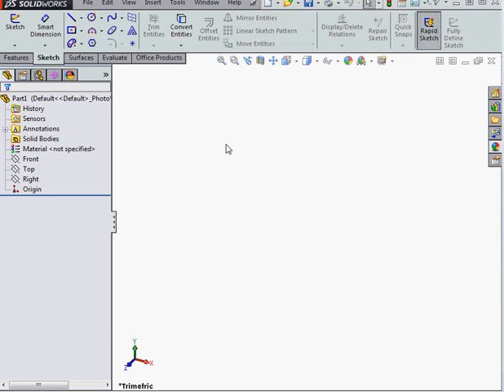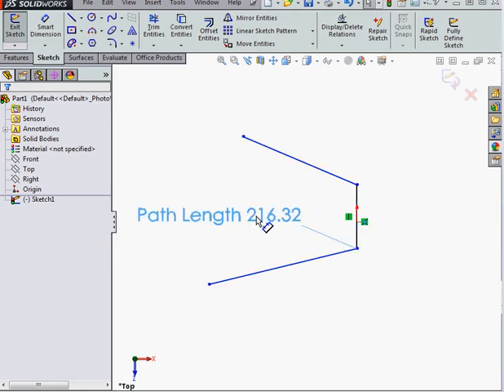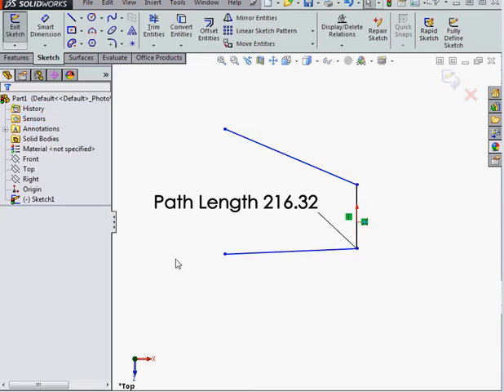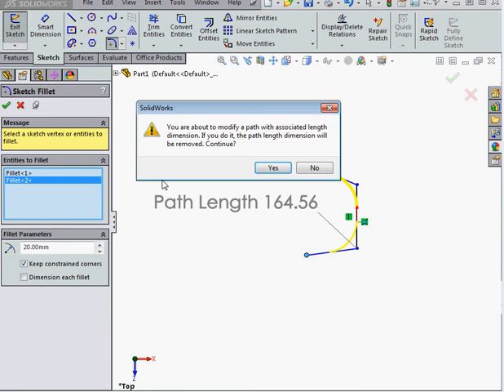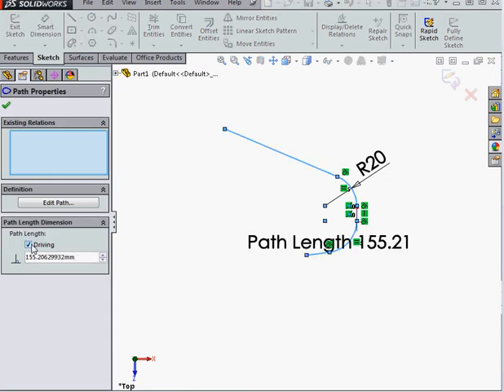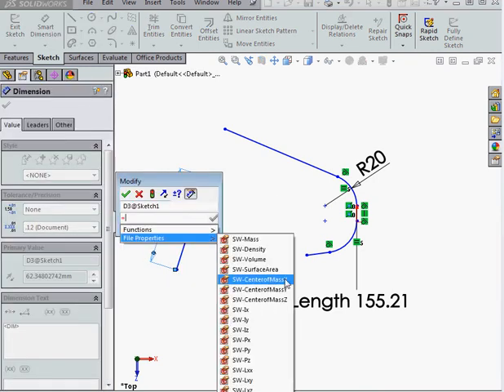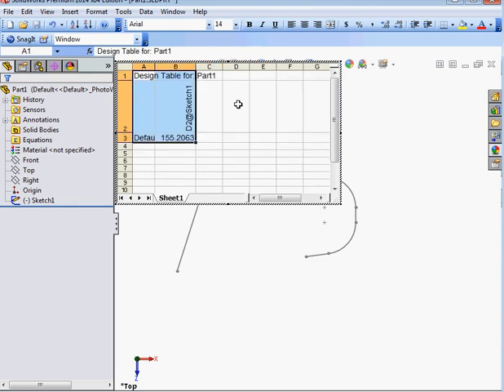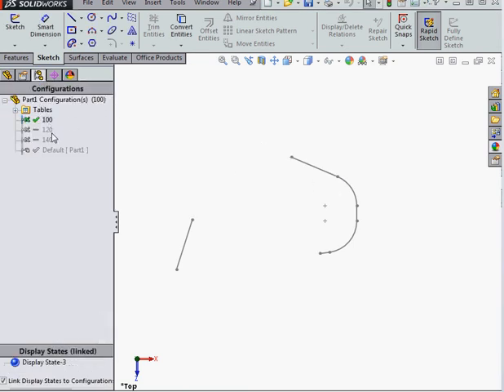13 SOLIDWORKS Tutorials: Path Length Dimension